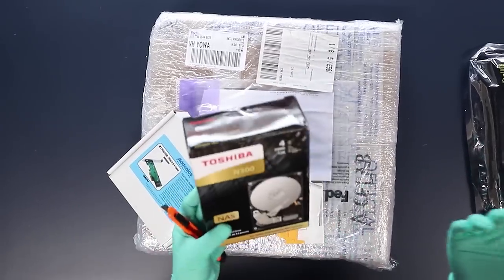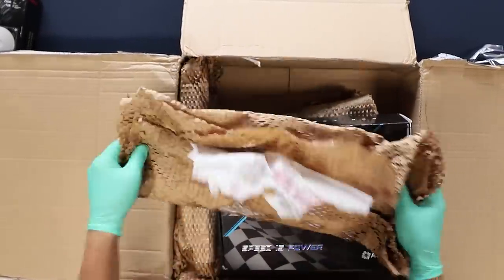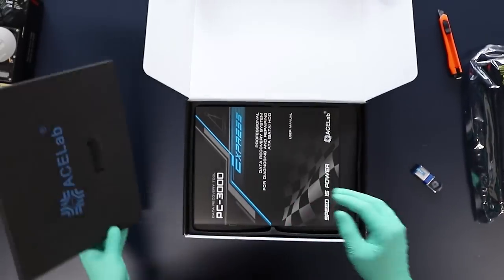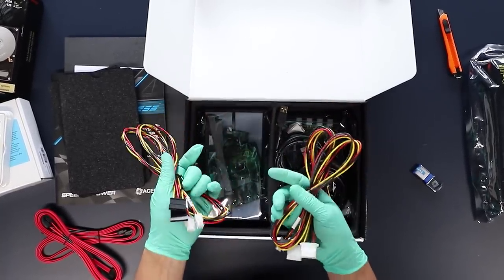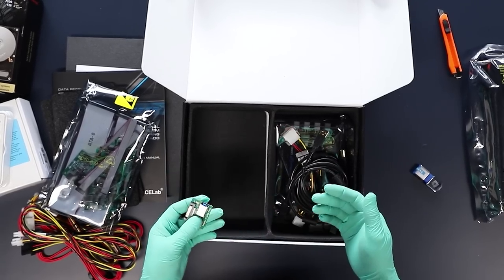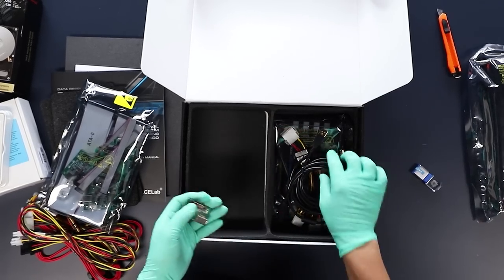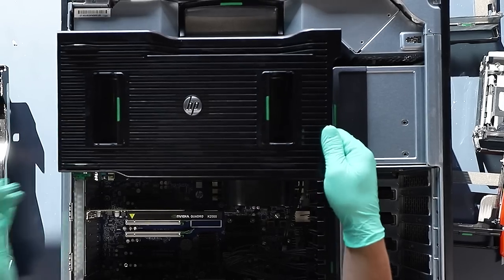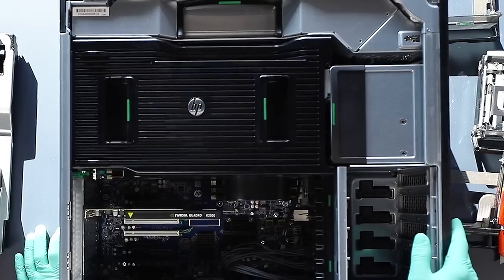data recovery tools | PC-3000 Express unboxing and setup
and send your drive boxed with bubble wrap to this address:

391 Bank St, Suite 201
Ottawa, ON
K2P 1Y3
Canada